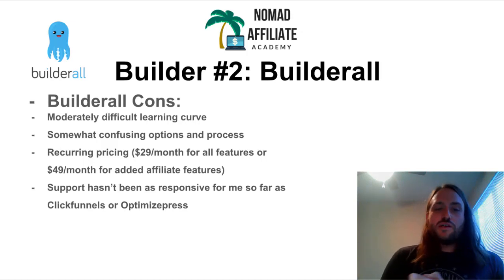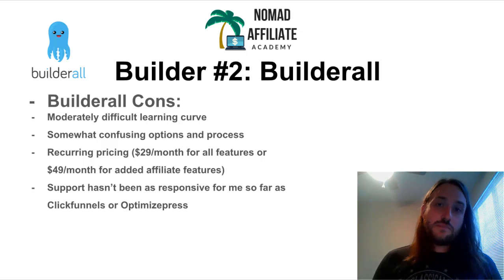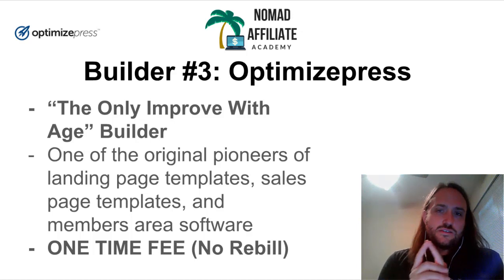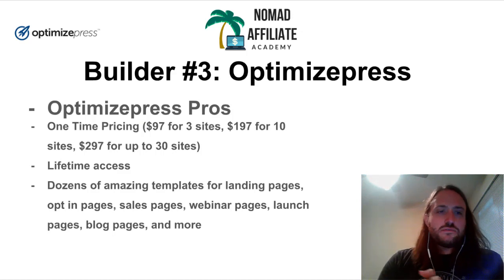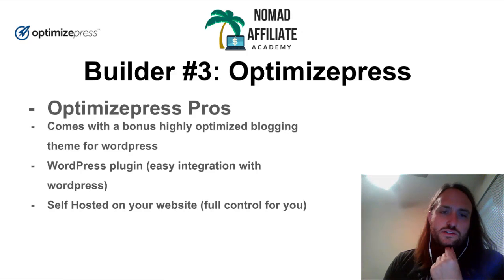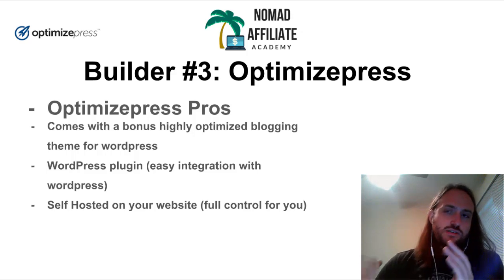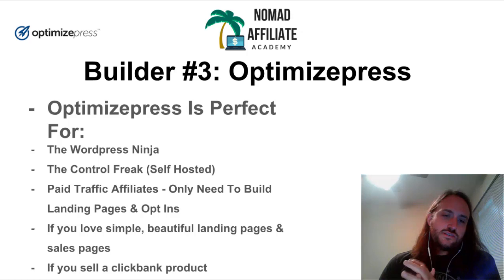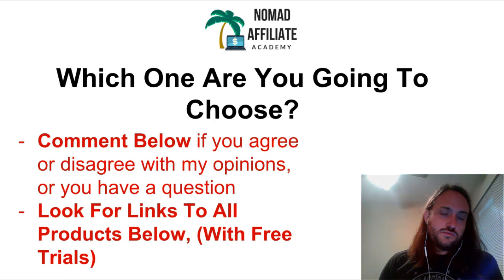Top 3 Landing Page Builders: Clickfunnels vs. Builderall vs. Optimizepress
My review of (in my opinion) the best landing page and sales funnel builders in 2019.

In this video I compare my favorite landing page / sales funnel building softwares for 2019 that I am currently using.

I recommend different solutions for different people, based on a lot of different factors.

#1: Budget - how much do you have to spend on a software that builds your website landing page or funnel? This is especially crucial for beginners who don't have a lot of cash to waste on features they dont need

#2: Hosting - do you care about hosting your business or website on someone else's server, or do you prefer to own your own website entirely?

#3: What features are you looking for?

#4: Do you like recurring billing or one time payments?

With these in mind, I compared 3 of the most popular options:

Clickfunnels vs. Builderall vs. Optimizepress